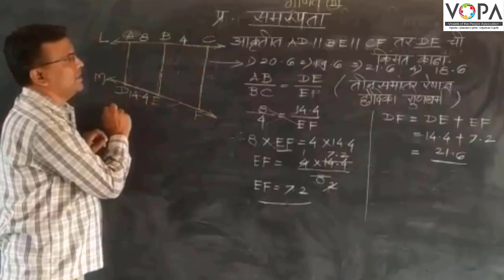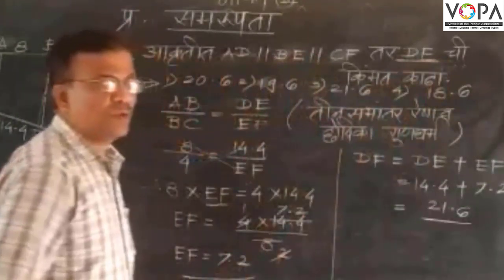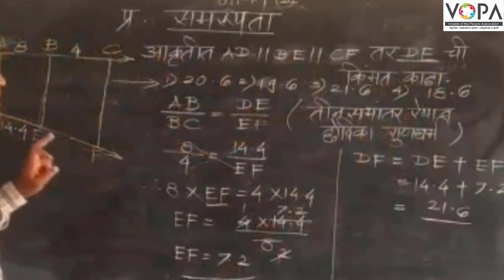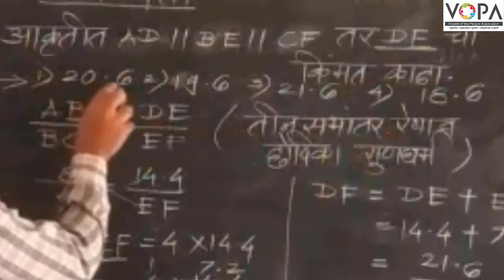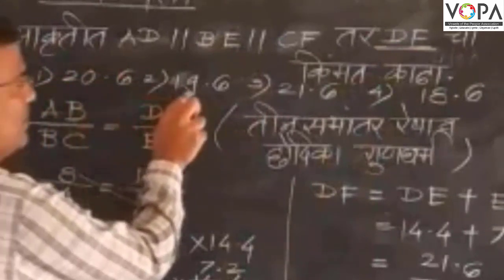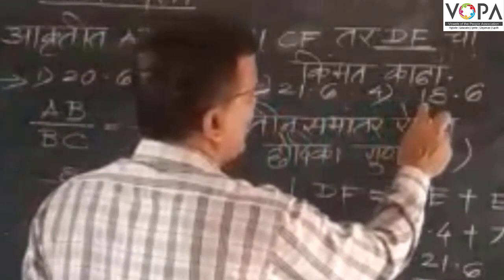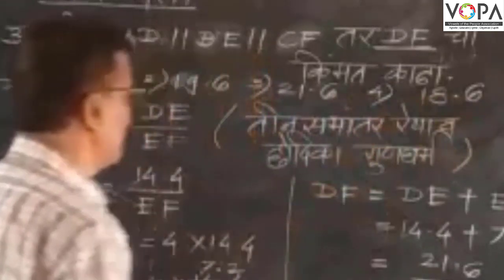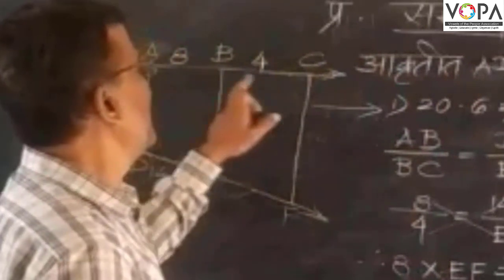10 वी | NTS | गणित | समरूपता | V2 | V-School